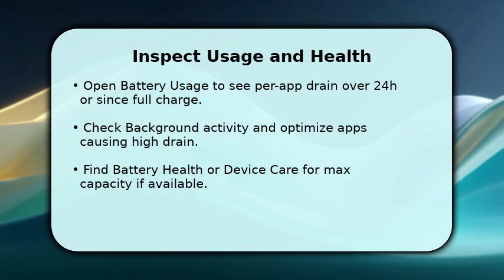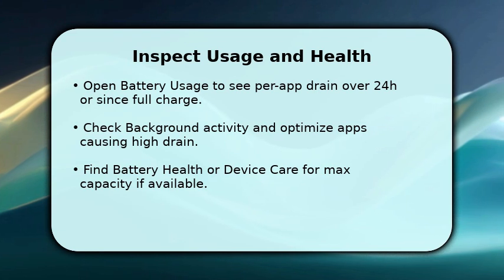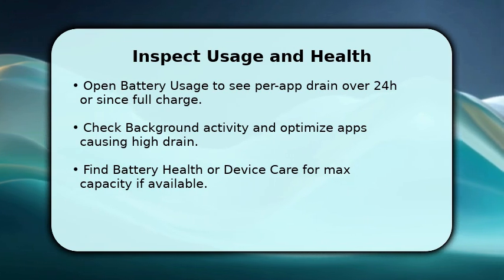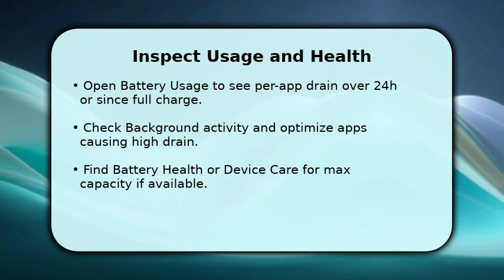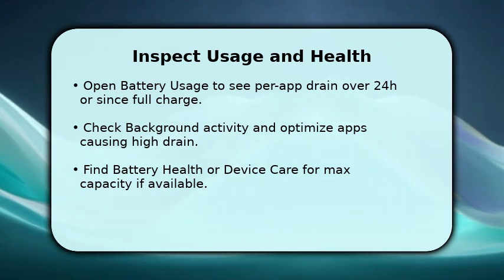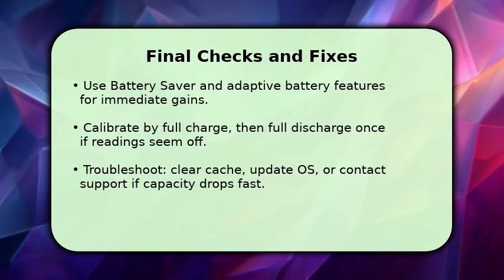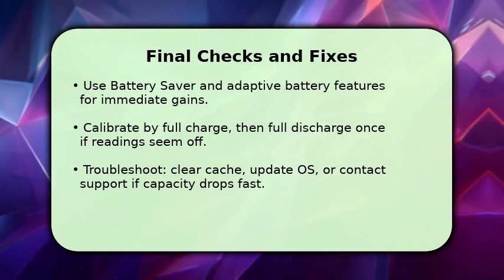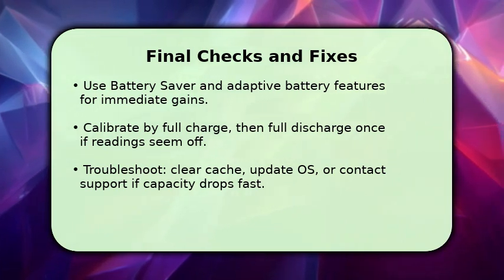How to Check Battery Life in Oppo Mobile - Easy Guide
Discover the simple steps to monitor your Oppo mobile' extraneous battery life with our easy guide. Learn how frequently you should check and what signs indicate a need for charging or replacement.